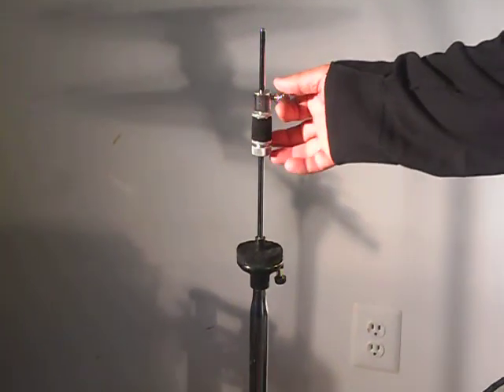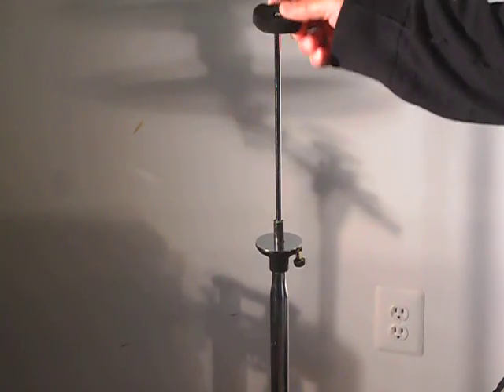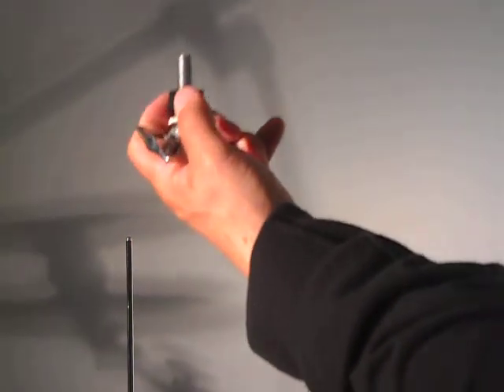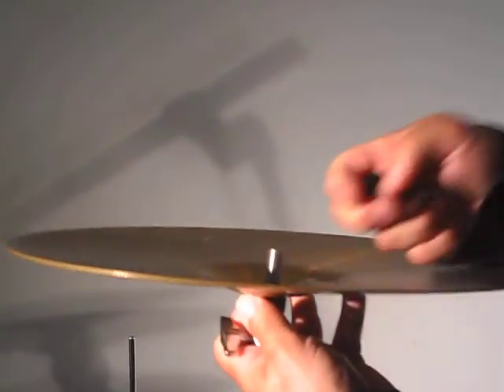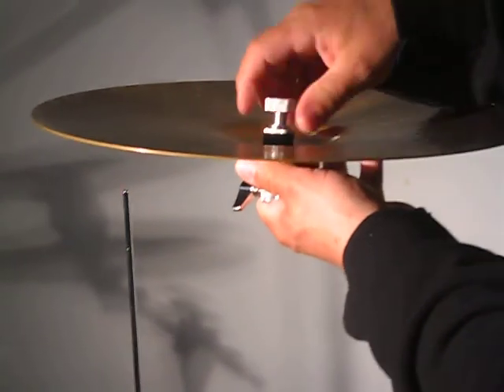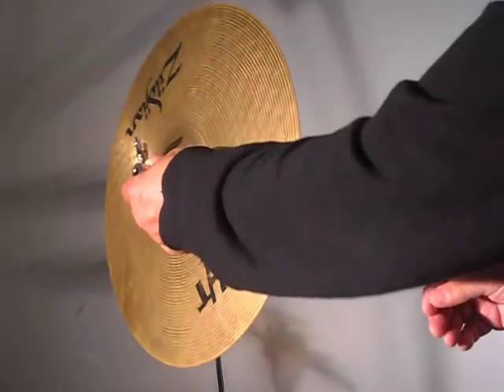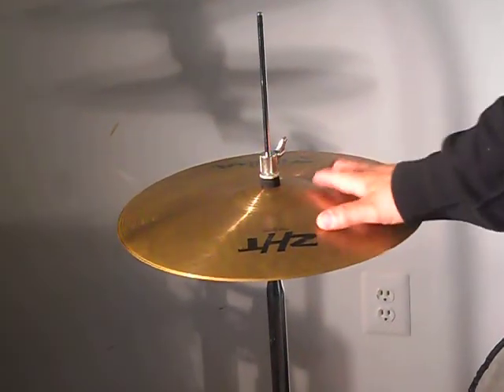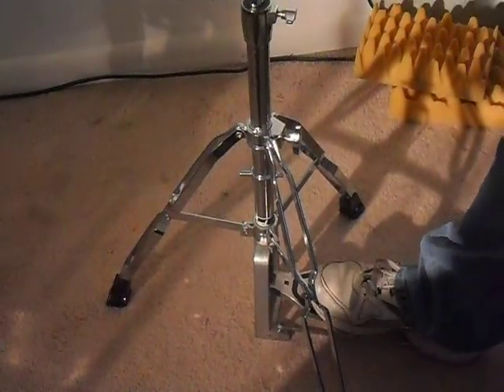Rick's hi-hat demonstration for Serena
Demo of how to assemble the hi-hat clutch, hi-hat cymbals and adjusting tension for the open & close settings of the hi-hat cymbals on the hi-hat stand.